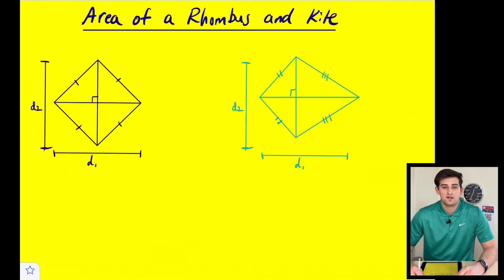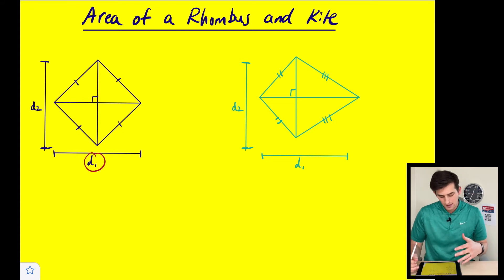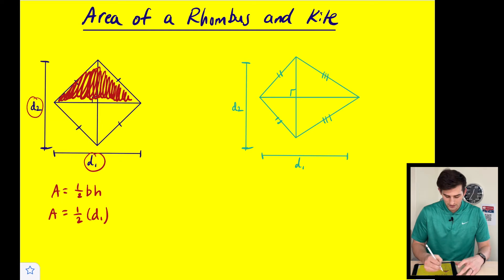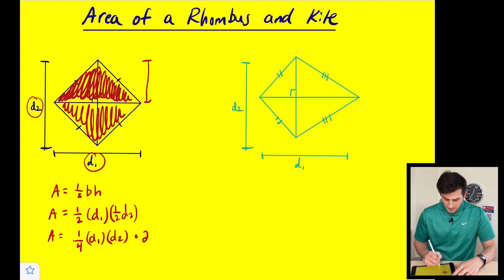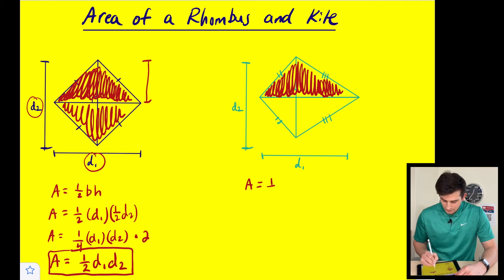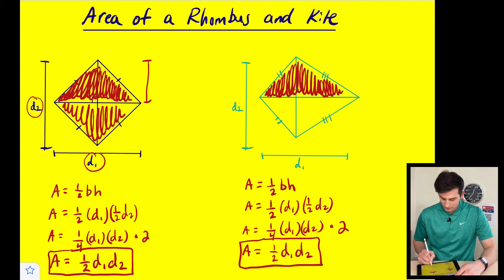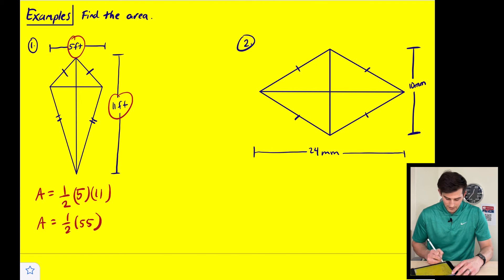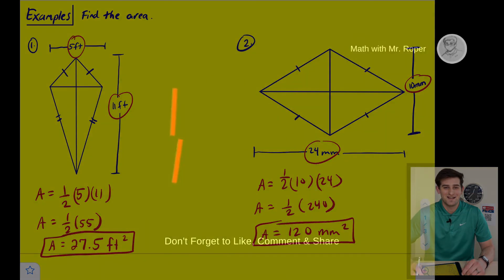Find the Area of a Rhombus and a Kite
Learn how to find the area of a rhombus as well as a kite! Also, in this video, you will learn the reasoning behind the area formula for these two shapes!